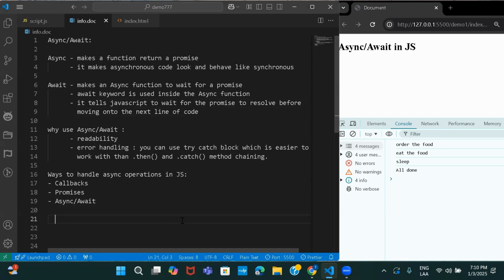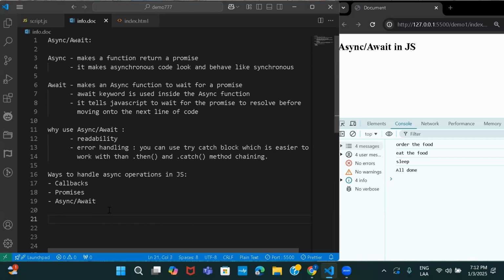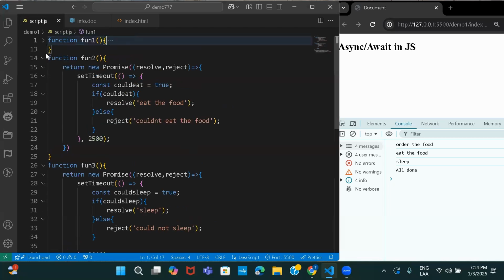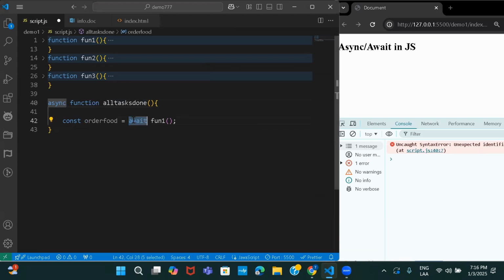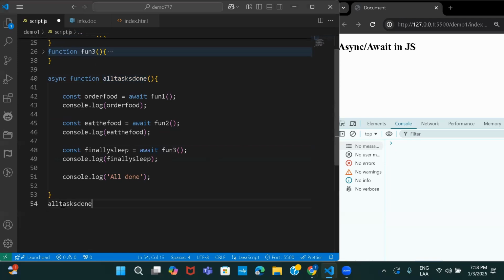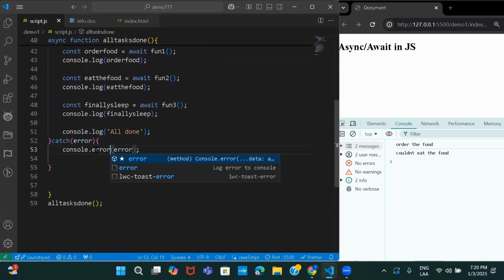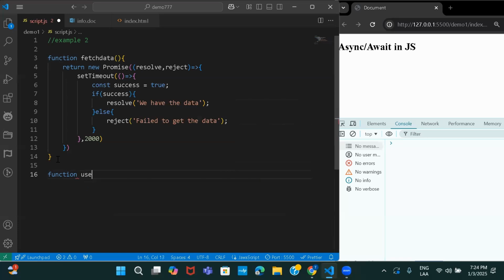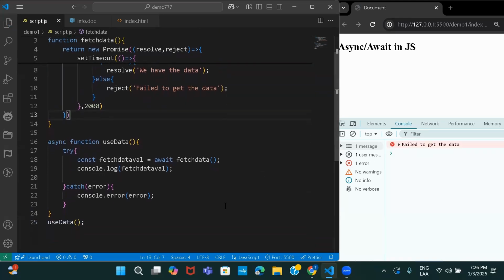JavaScript Async/Await | JS for Beginners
Learn about JavaScript Async/Await html css javascript webdevelopment #howtocodewell